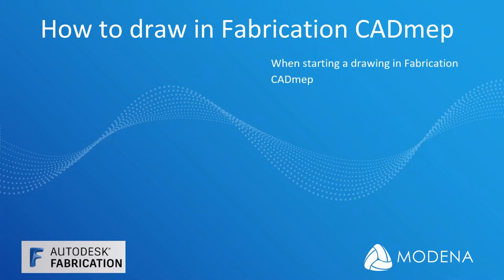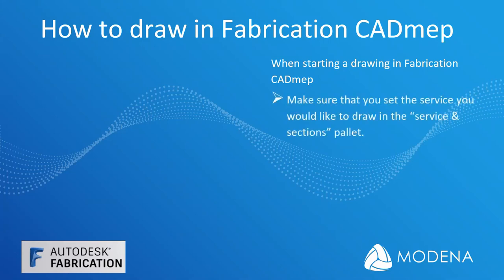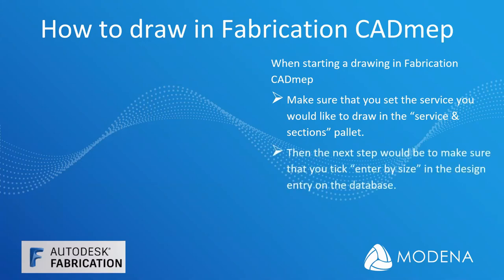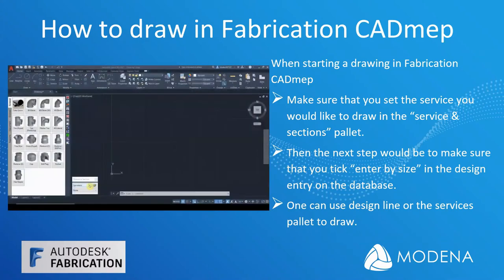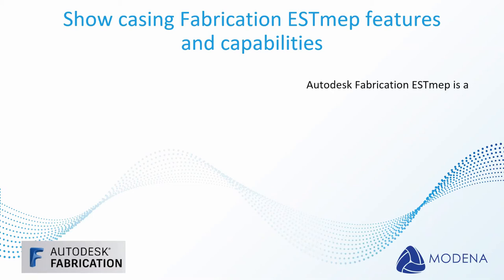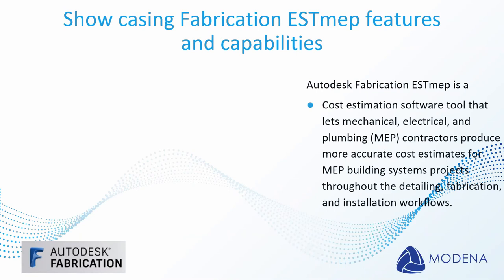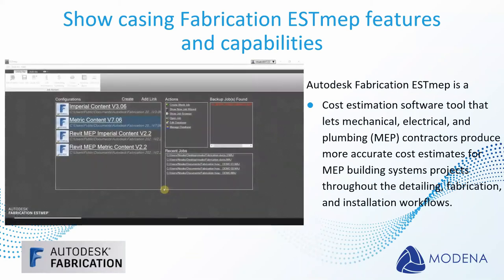MEP Fabrication series Fabrication Trifecta workflow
Fabrication Trifecta Workflow. Please join Ntsako Sumbana and Michael Bredenkamp as they show you how to produce fabrication drawings with a lot more ease. Let us captivate you and show you how the Fabrications software compliments each other. We will discuss how to export Fabrication CADmep models to Fabrication ESTmep and Fabrication CAMduct.